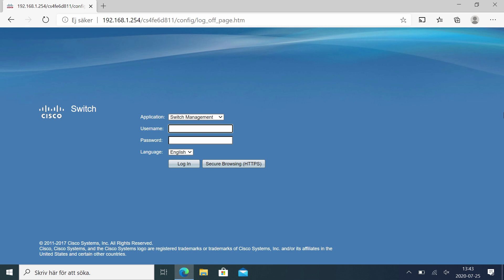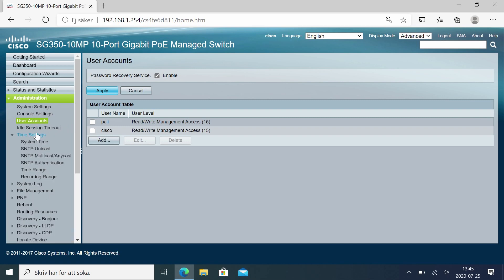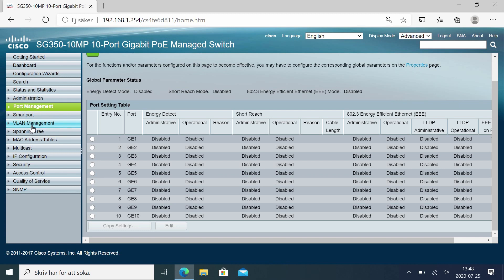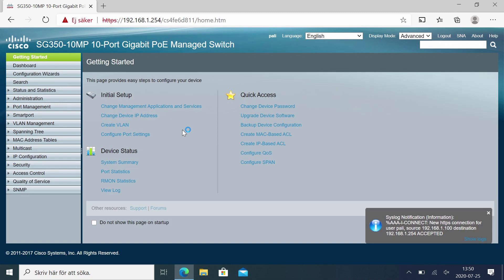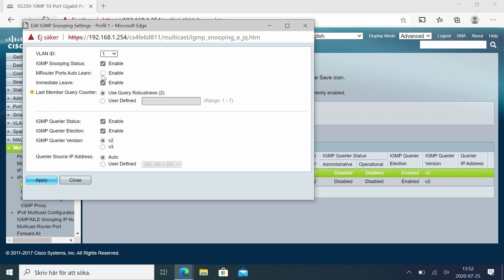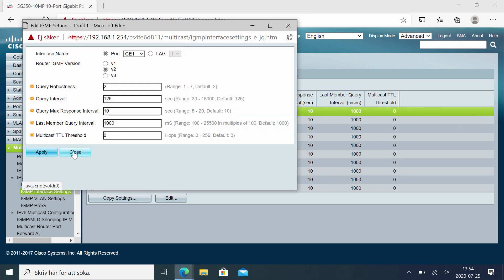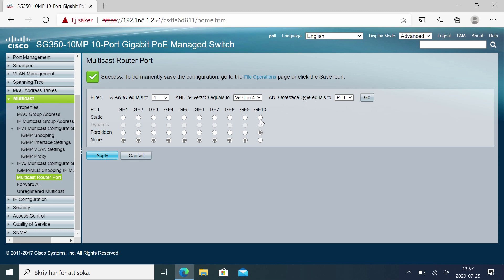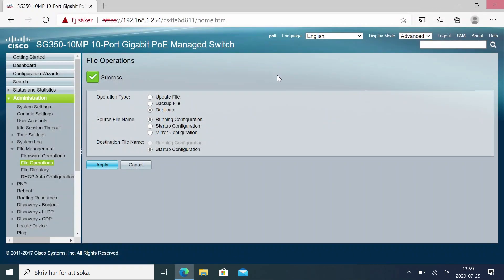Configure Cisco SG350 for Crestron NVX and other AVoIP solutions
In this video, I'm going through how to get up and running with a Cisco SG350 or SG550 switch to work with a AVoIP solution like Crestron NVX or similar.
I am also going through some basic settings like setting up encrypted communication (HTTPS/SSH), making a backup of configurations and the basics of IGMP settings in the switch